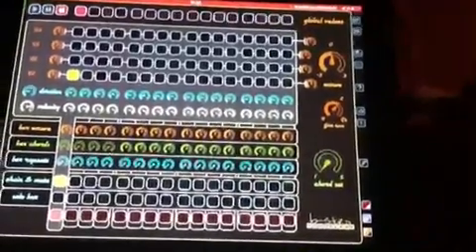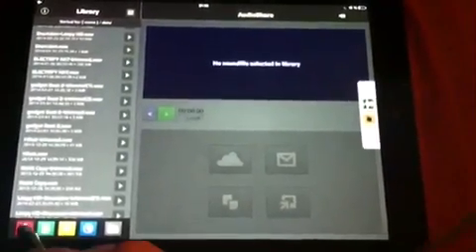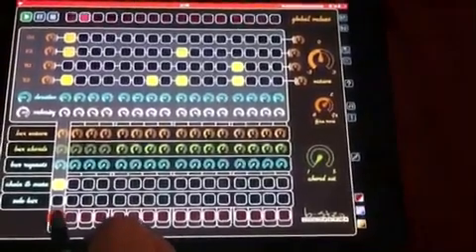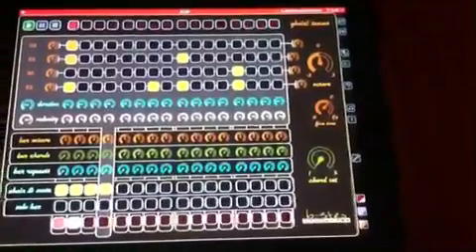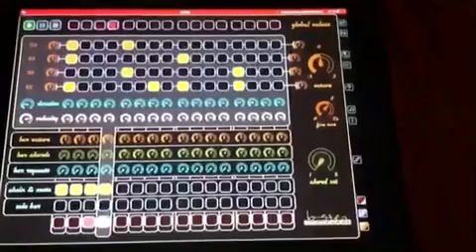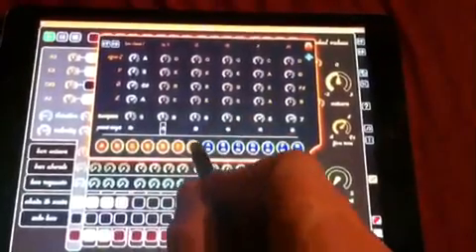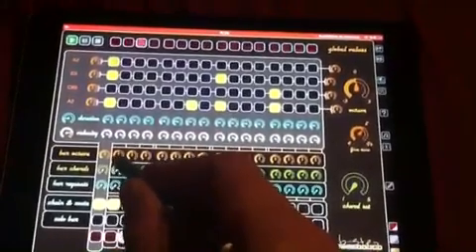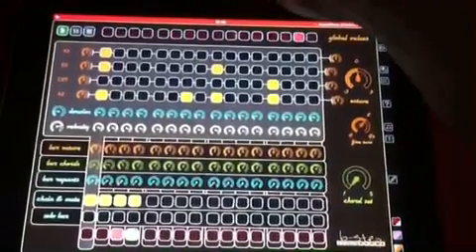B-Step - iPad Sequencer - How to set up a little chord prog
This video is a short demonstration, how easy it is to create a little chord progression using B-Step, the new midi sequencer for iPad